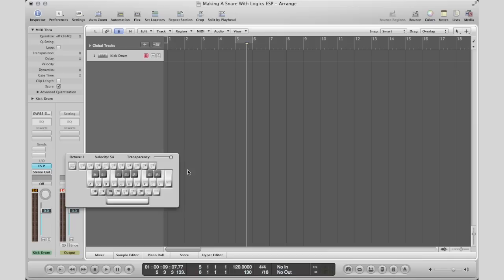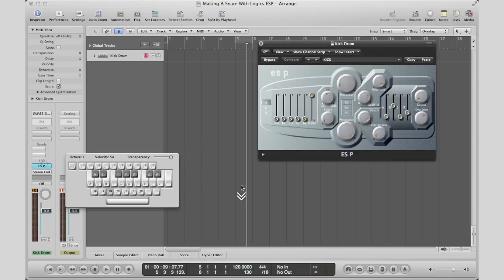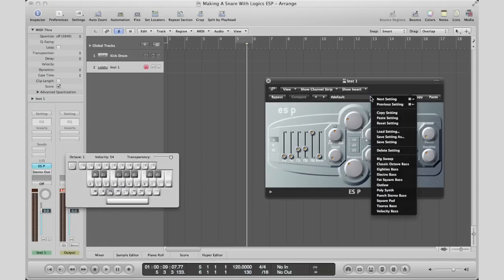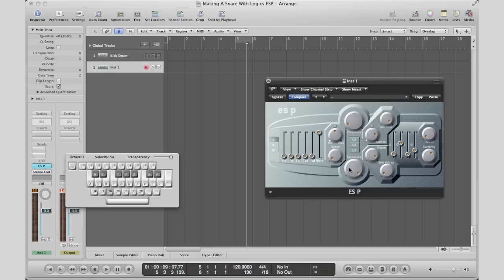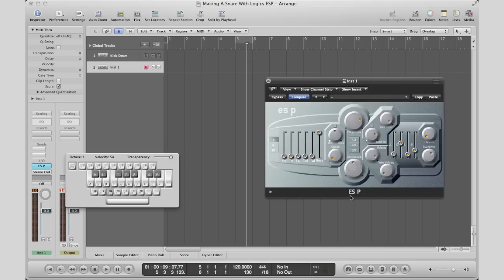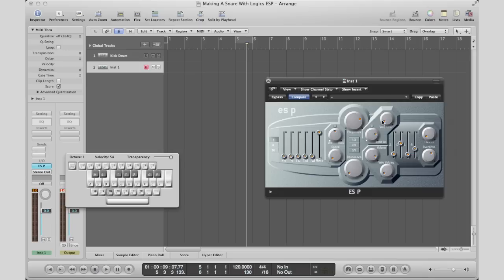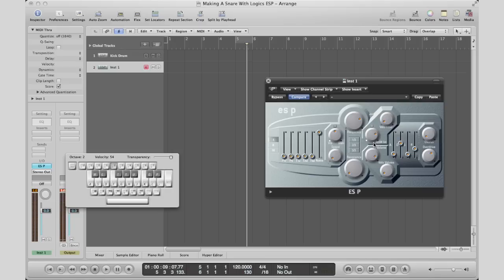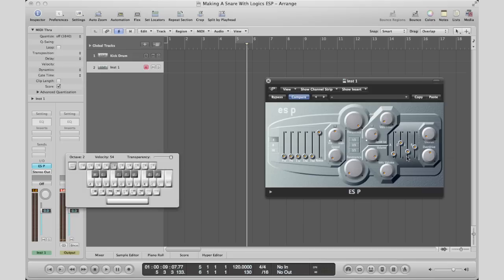How To Create A Snare In Logics ES P Synth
Hey everyone, in the last video I showed you how to create a kick in Logics ES P, today I will show you how to create a snare...